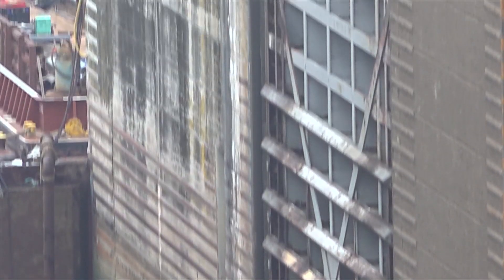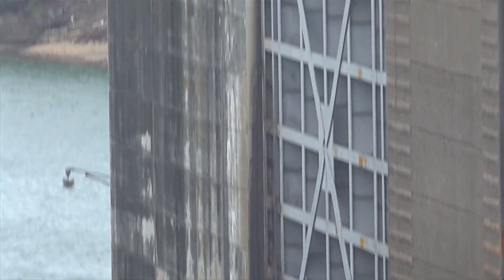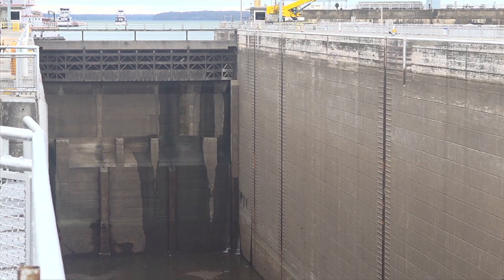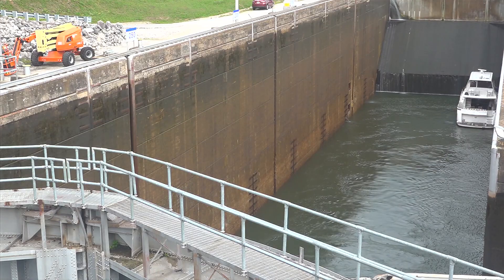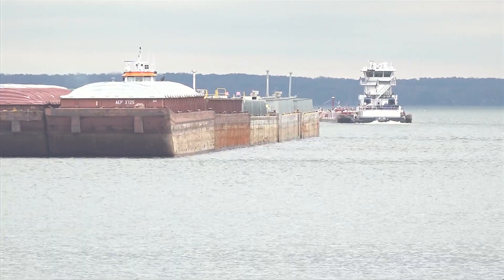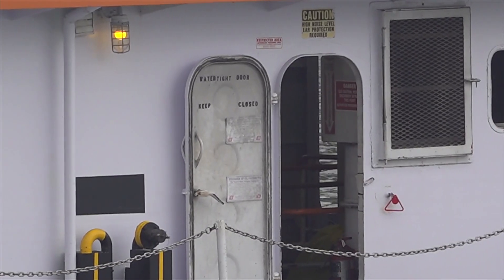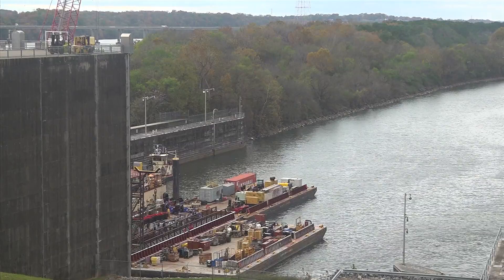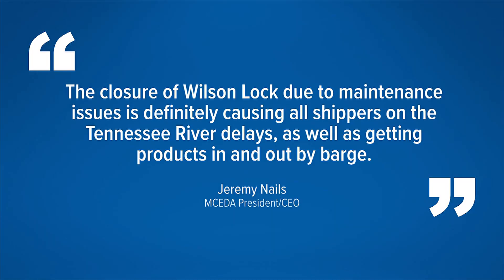Army Corps of Engineers works to fix Wilson Lock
The main gate of the lock is cracked, meaning that tons of products being shipped through the river can't make it through.